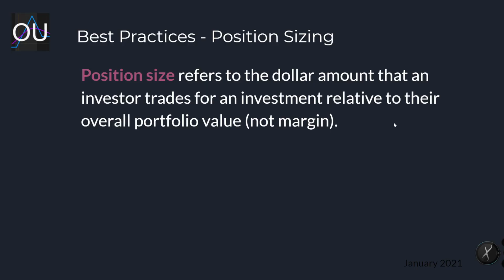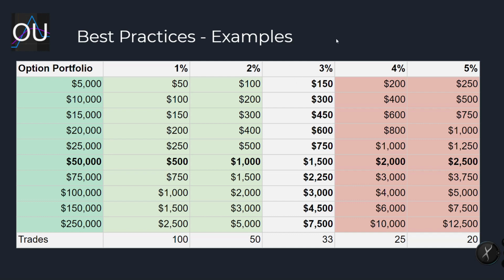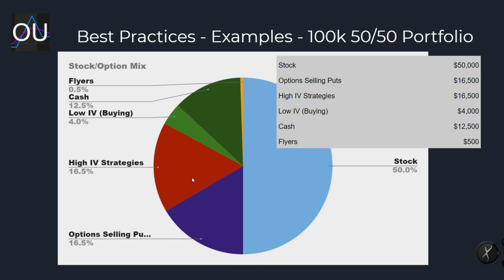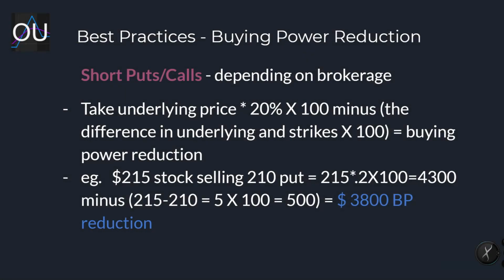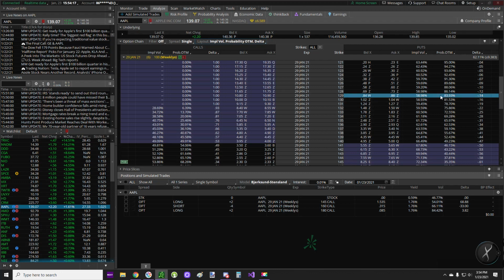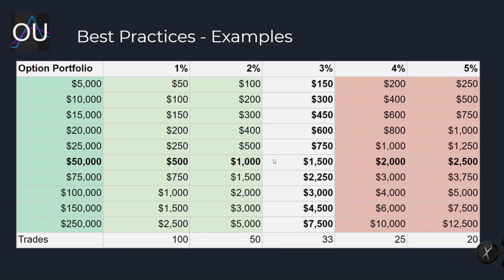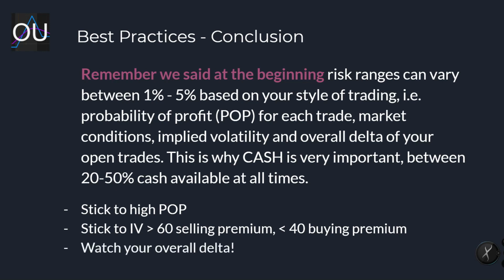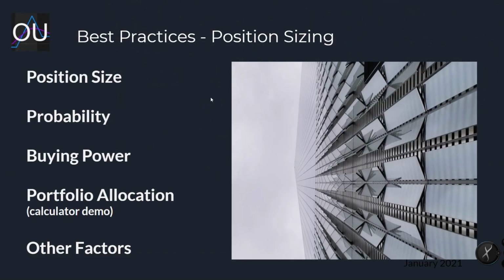Options Trading - Position Sizing Best Practices, Probability Selection and Buying Power explained!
The single most important factor in being a successful option trader is understanding position sizing.  Cash the second most.  This video we will cover position size best practices for different size portfolios, review probability and why as option traders we pick 1-2 std deviation trades.  Also how to calculate the buying power reduction for a trade by yourself so you can learn the mechanics of position trades and the relationship of buying power reduction in your overall trading setup.  Also we review an option calculator in google sheets that shows how you can create a simple option allocation strategy so you don't get too big with your trades.
thanks